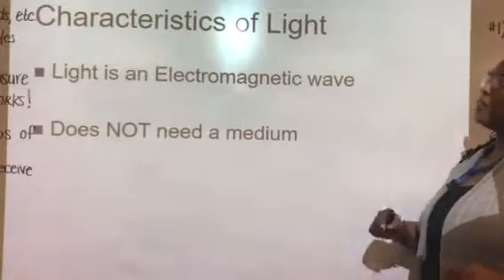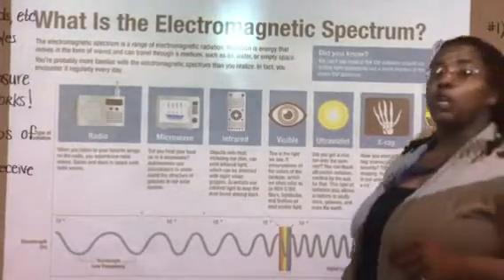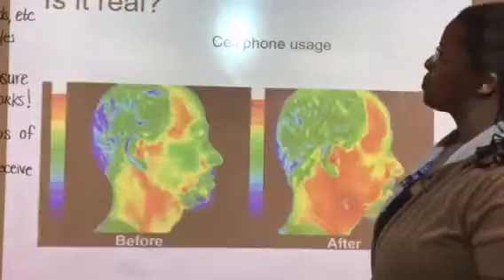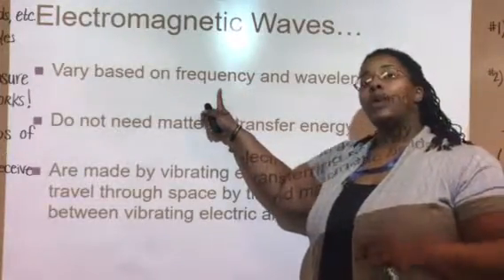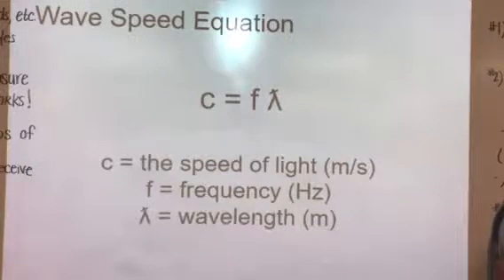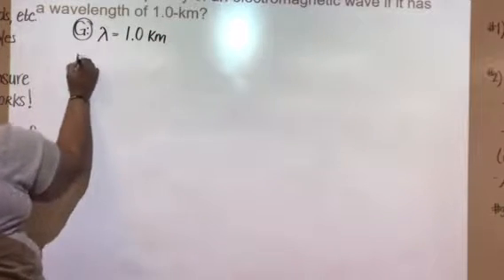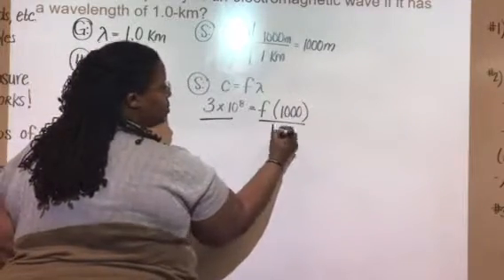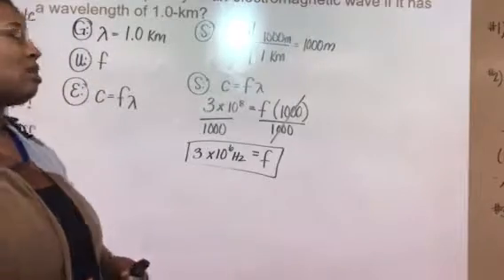Lesson #17 characteristics of light